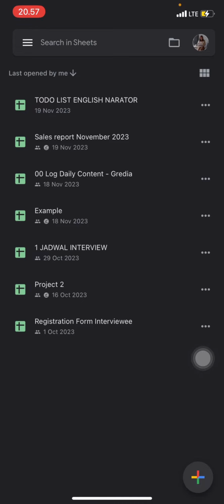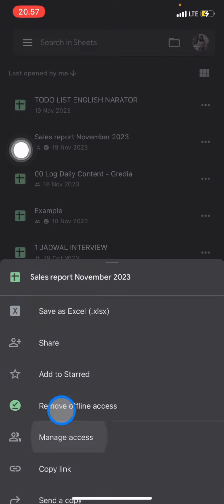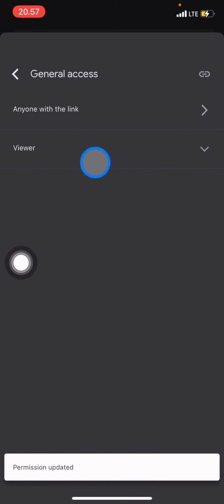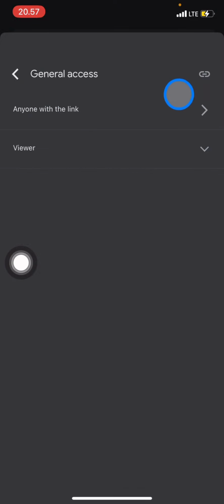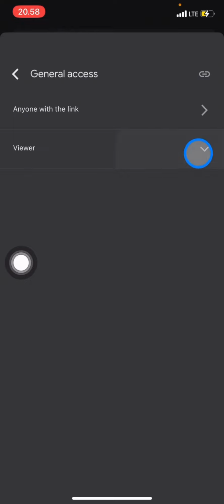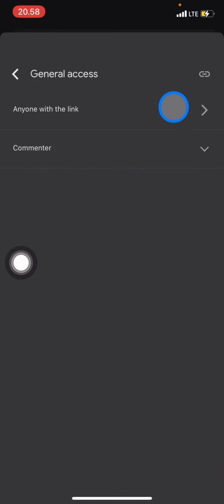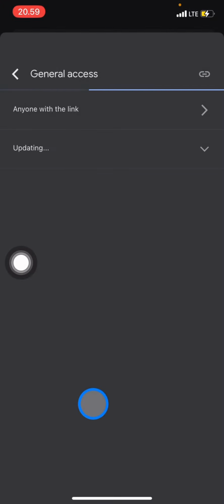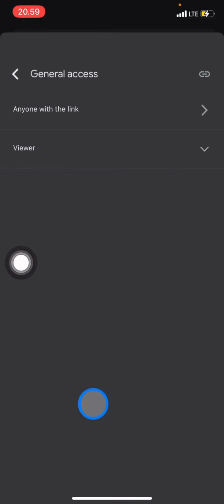[Google Sheets] Editing View-Only and Comment-Only Files - Simple Guide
Feel secure over your Google sheet documents by limiting the access of your document. You can share your documents into anyone but you can manage the access into viewers only or commenter only. This will help you protect your documents from any changes on the information that contained in the documents